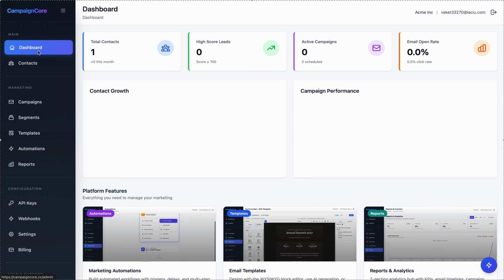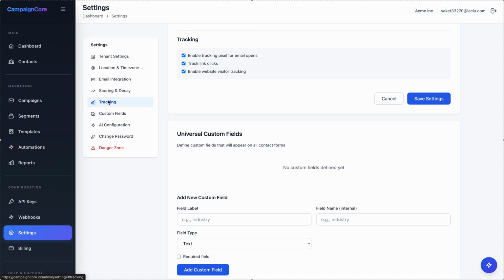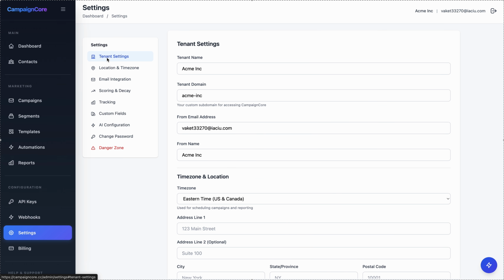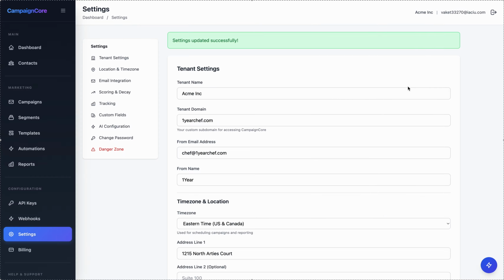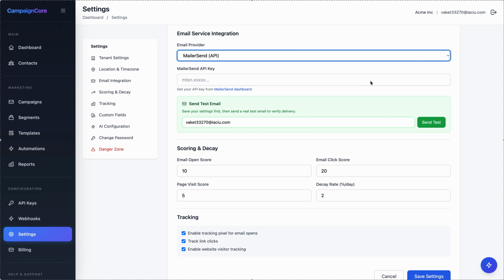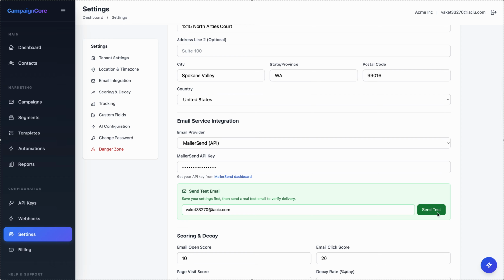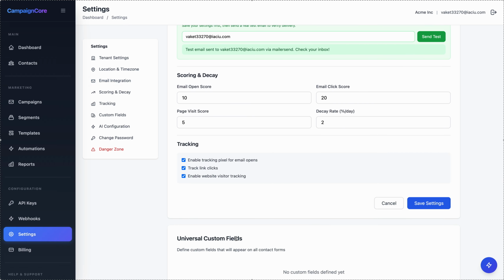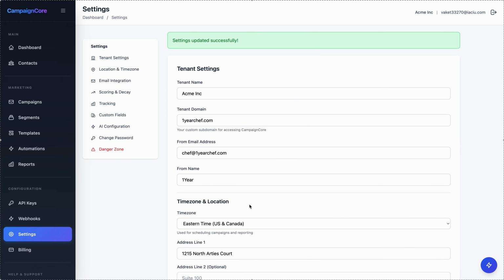CampaignCore - Configuring Your Settings